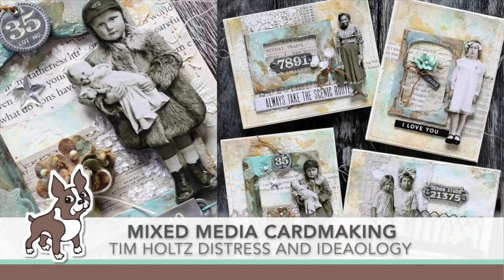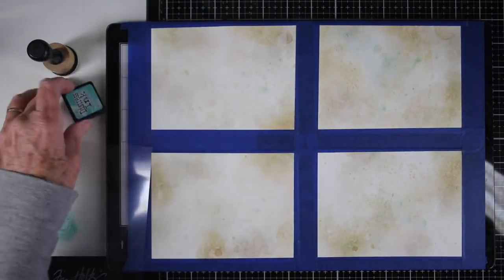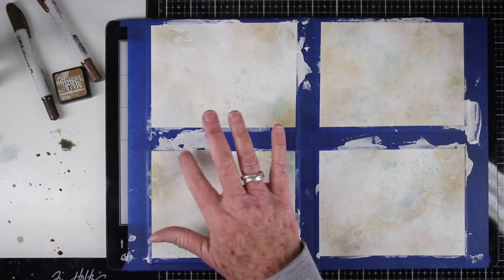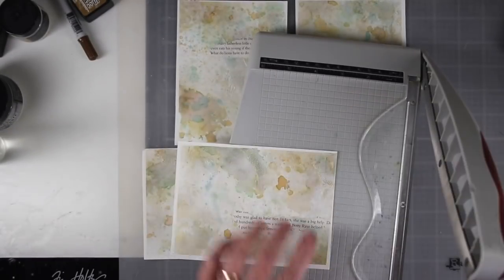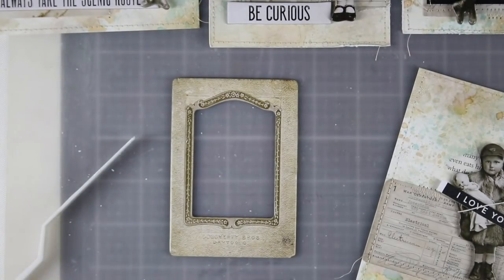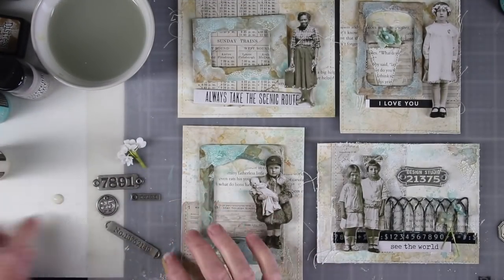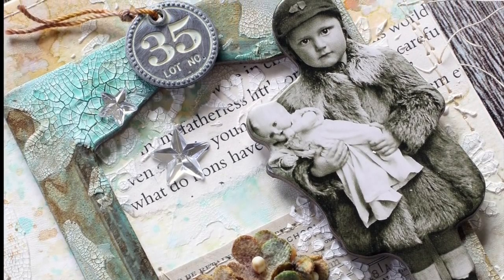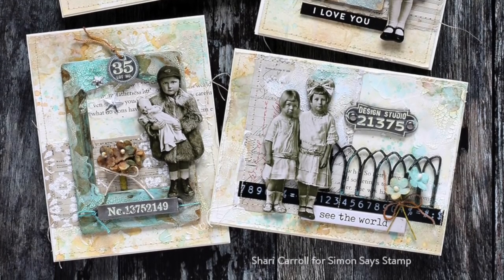Mixed Media Cardmaking with Shari Carroll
Join Shari as she creates mixed media cards using Tim Holtz Distress and Ideaology.

• Tim Holtz Distress Mini Ink Pad PUMICE STONE Ranger TDP40101

• Tim Holtz Distress Mini Ink Pad FRAYED BURLAP Ranger TDP39990

• Tim Holtz Distress Mini Ink Pad EVERGREEN BOUGH Ranger TDP39945

• Tim Holtz CRACKLE 3oz Distress Texture Paste Ranger tda71303

• Tim Holtz Distress Spray Stain EVERGREEN BOUGH Ranger TSS42259

• Tim Holtz Distress Spray Stain VINTAGE PHOTO Ranger TSS42594

• Tim Holtz Flip Top Distress Paint EVERGREEN BOUGH Ranger TDF53026

• Tim Holtz Flip Top Distress Paint ANTIQUE LINEN Ranger TDF52906

• Tim Holtz Flip Top Distress Paint BLACK SOOT Ranger TDF52937

• Tim Holtz Flip Top Distress Paint PEELED PAINT Ranger TDF53156

• Simon Says Stamp SENTIMENT STRIPS REVERSE MOM DAYS sssg131016 Sunny Days Ahead

• Tim Holtz Distress Embossing Glaze WEATHERED WOOD Ranger tde71051

• The Crafter's Workshop CLEAR GEL MEDIUM MATTE 2oz tcw9045

• Tim Holtz Tonic LEFT HANDED TRAVEL GLASS MEDIA MAT 2632e

• Ranger US HEAT IT CRAFT TOOL United States Use HIT00471